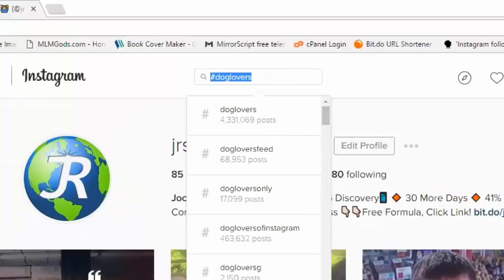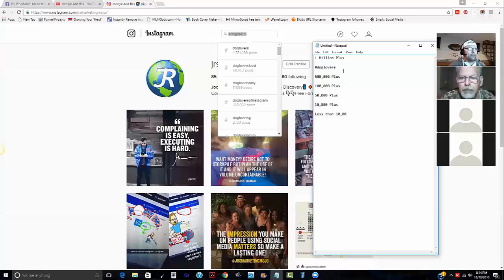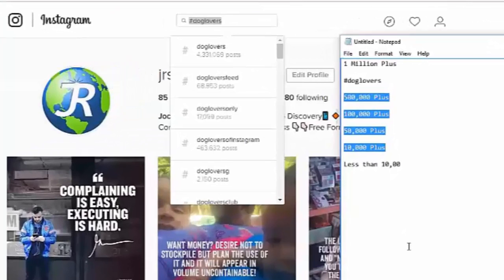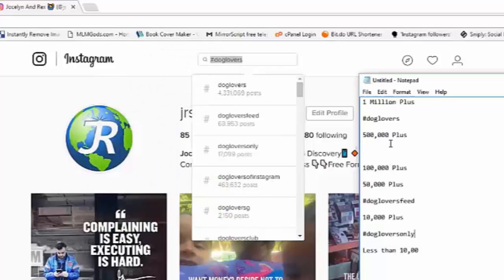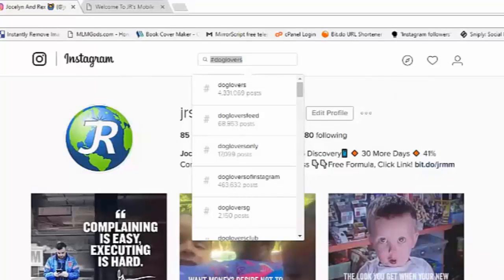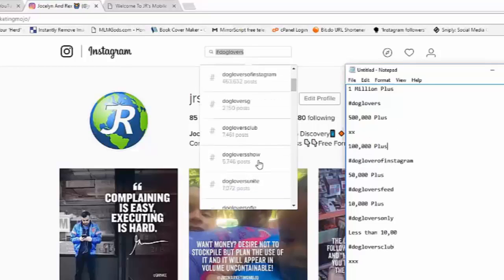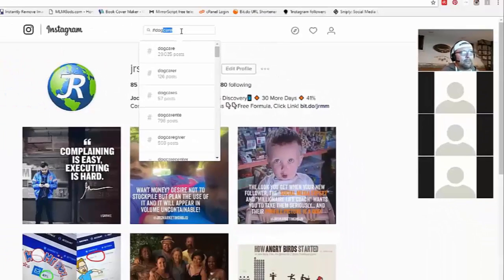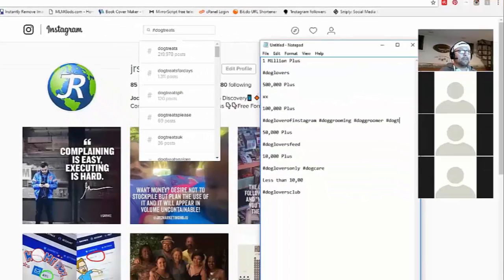Instagram Marketing Tutorial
In this Instagram marketing tutorial we discuss how to use Instagram search to get targeted traffic to your posts, get new followers using our tested and proven organic strategy!

The Insider's Guide To Selling Your Stuff Online!

- How to get people to fall in love with buying from you
- The complete scientific and proven process
- How to reach your perfect audience in four steps

Marketing Mojo TV: Hone Your Skill & Master Your Craft!